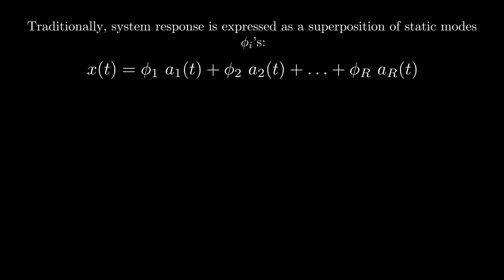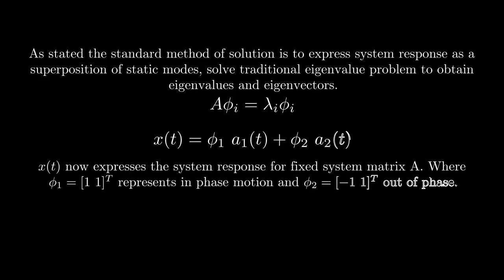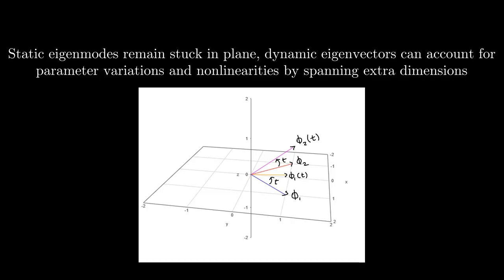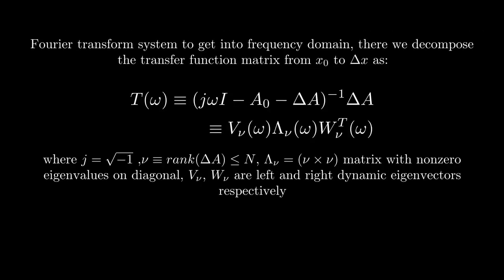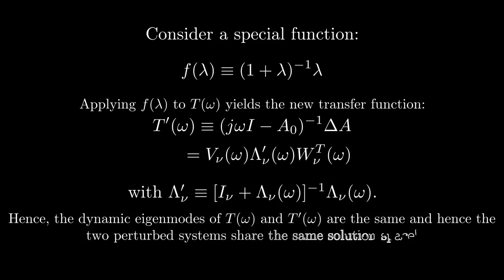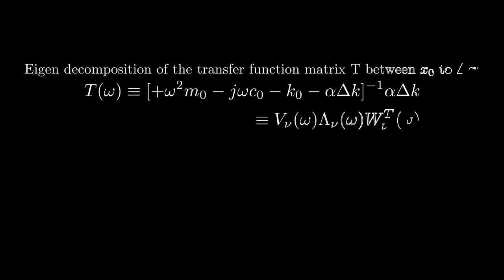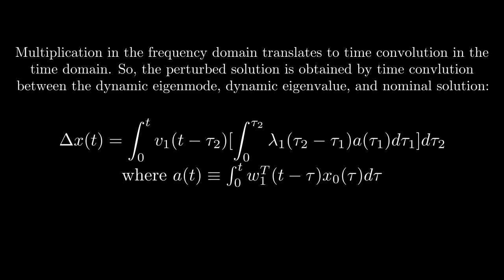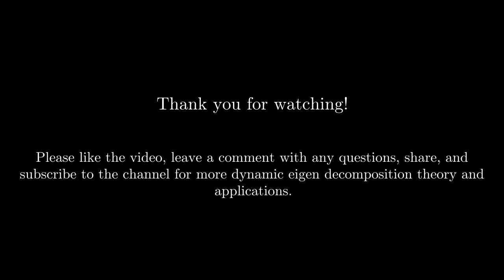Dynamic Eigen Decomposition I: Parameter Variation in System Dynamics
Video 1 in a series about dynamic eigen decomposition (DED) theory and applications. Here we cover basic theoretical aspects of the DED as applied to a 2 degree of freedom mechanical oscillator with parameter variation. The surprising fact we uncover is that dynamic eigenvectors are preserved through parameter variations. This is demonstrated and applied in an application for which it wouldn't be unreasonable to recompute standard eigenvectors through parameter variation. But, constitutes a very general concept which extends to large systems which are exceedingly expensive, or impossible to compute with standard static eigenvectors.

Review the following publications to get ahead of the video content.

1. Kim, T., “Finding Characteristically Rich Nonlinear Solution Space: a Statistical Mechanics Approach”, International Journal of Numerical Methods in Engineering, 10.1002/nme.6310, 2020.
2. Kim T, “Flutter Prediction Based on Dynamic Eigen Decomposition and Frequency-Domain Stability”, Journal of Fluids and Structures 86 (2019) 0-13, 2019.
3. Kim, T., “Higher order modal transformation for reduced‐order modeling of linear systems undergoing global parametric variations,” International Journal for Numerical Methods in Engineering, 2018;1–22.
4. Lee, S., Kim, T., Shashank, S., “Efficiency enhancement of aeroelastic optimization process using parametric reduced order modelling”, Journal of Aerospace Engineering 2018; 31 (2): 04018004.
5. Kim, T., “Parametric model reduction for aeroelastic systems: Invariant aeroelastic modes,” Journal of Fluids and Structures, 2016, 65: 196-216.
6. Kim, T., “Surrogate model reduction for linear dynamic systems based on a frequency domain modal analysis”, Computational Mechanics, 2015, 56 (4), 709-723.